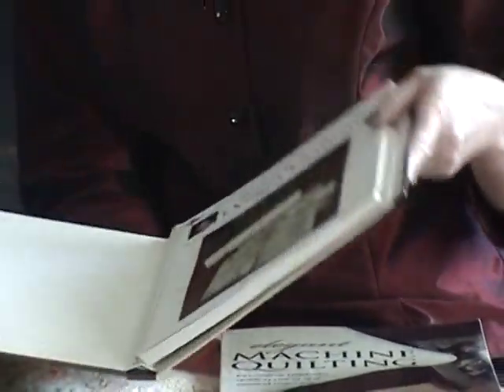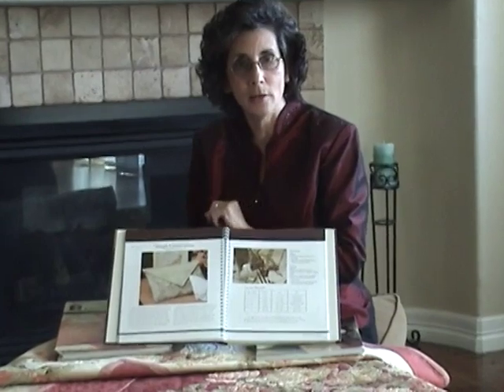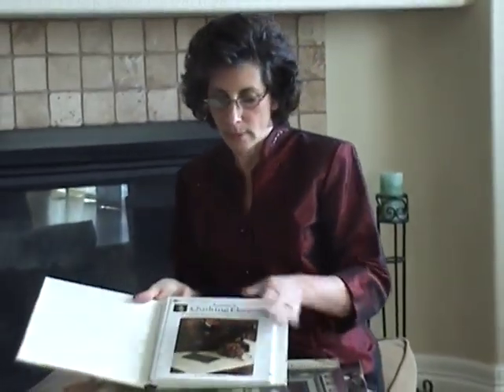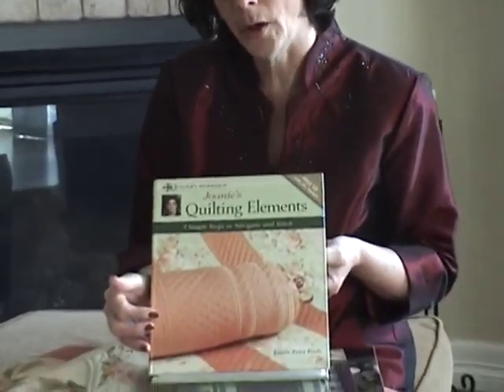Joanie's Machine Quilting How-To Books (Promo) - Learn Machine Quilting with Joanie!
Joanie Zeier Poole, Machine Quilting Teacher, describes her books, Elegant Machine Quilting, Joanie's Design Elements and Joanie's Quilting Elements. Visit her website to see her quilts and learn about workshops. Learn about the books at :